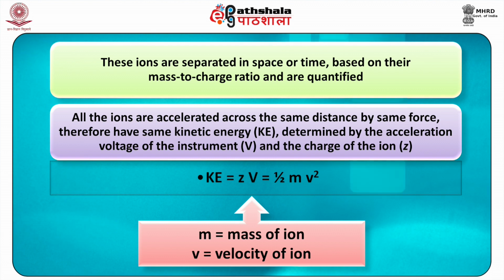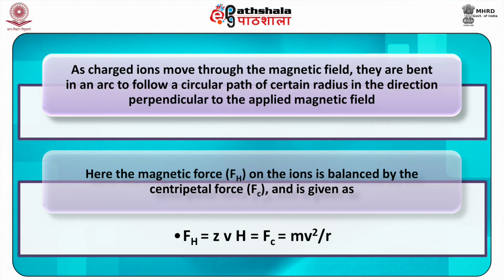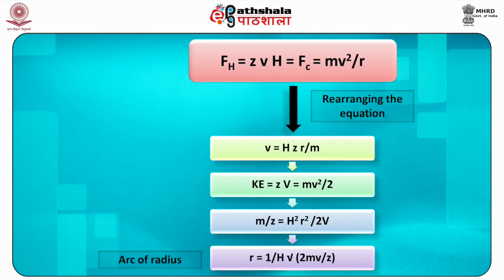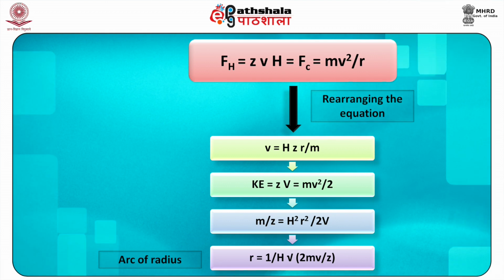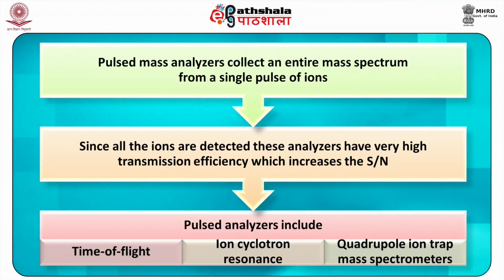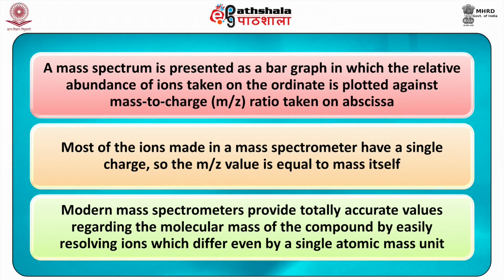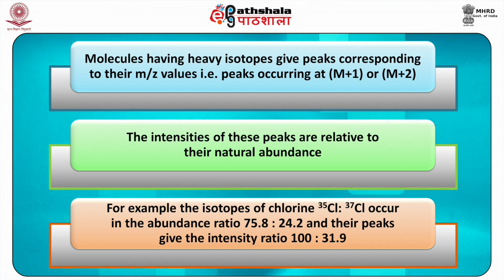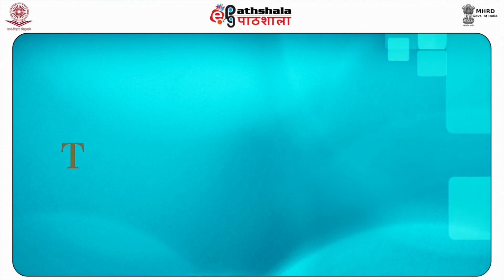Mass Spectroscopy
Subject:Forensic Science